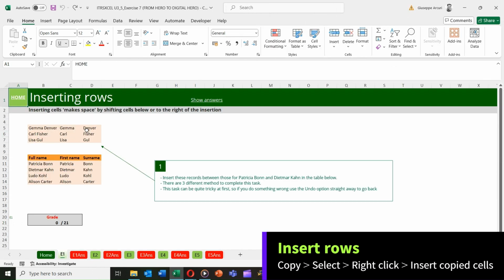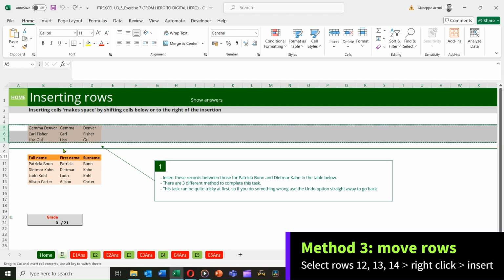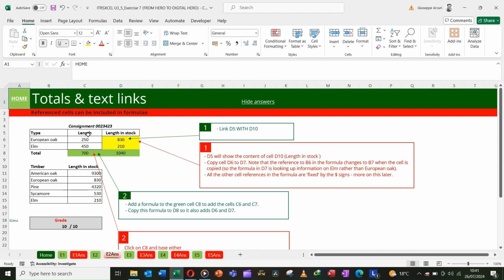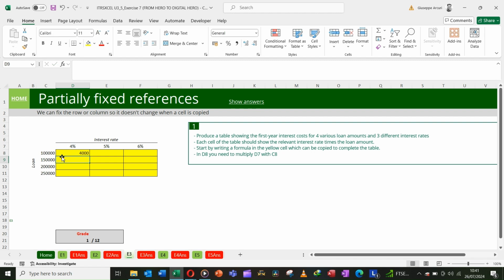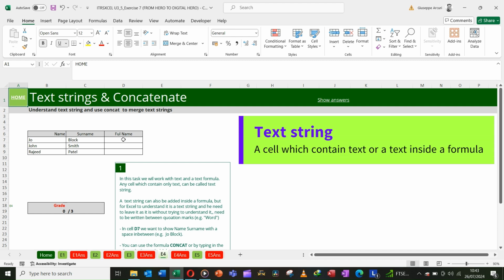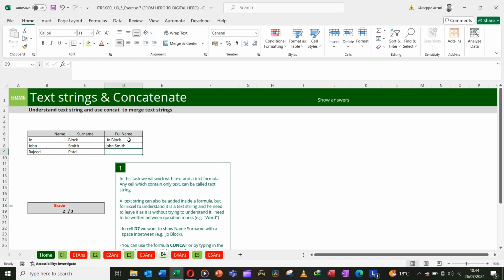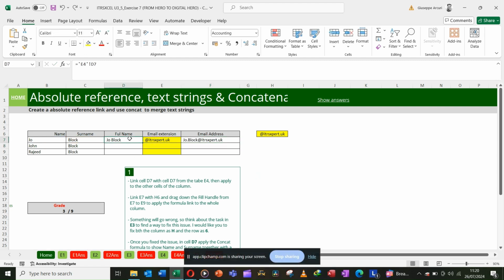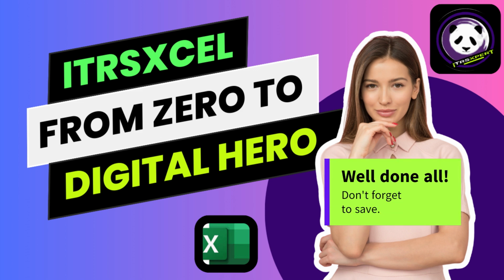ITRSXCEL U3-Task4-Exercise 7 (FROM HERO TO DIGITAL HERO)